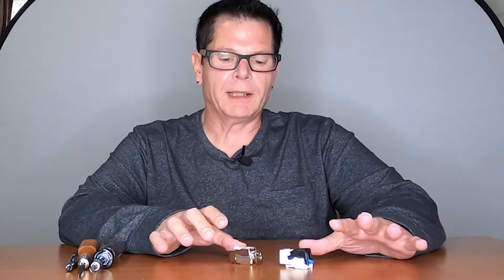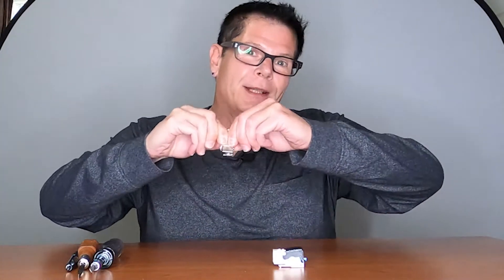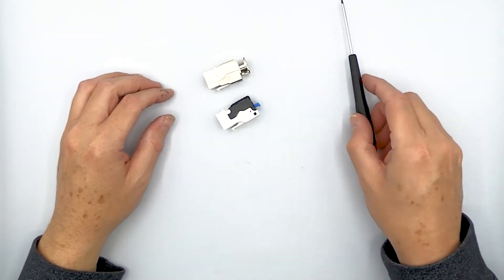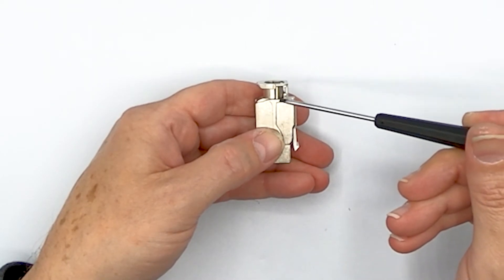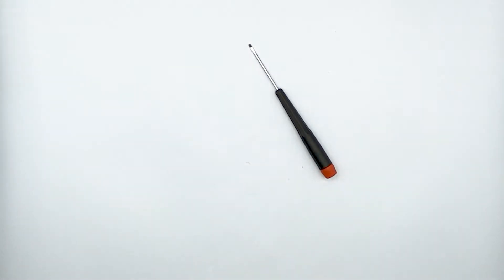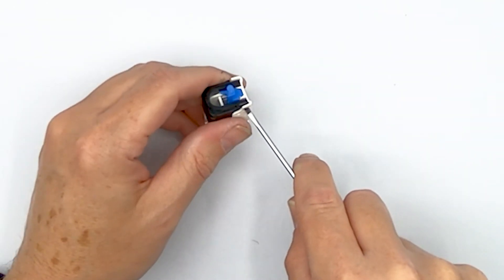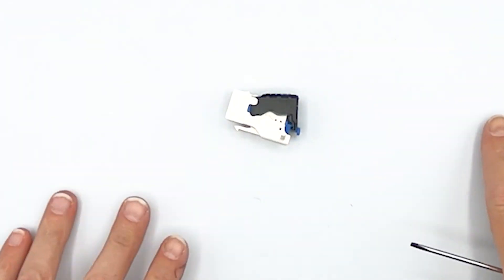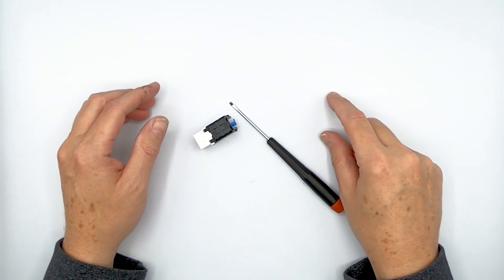The Quickest Way to Reopen Keystone Jacks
Got a little too excited and accidentally closed your Toolless Keystone Jack? Well don’t worry! In this video our Technical Expert, Don, details how you can get Shielded and Unshielded Toolless Keystone Jacks back open with ease!

For more information on this subject, check out our step-by-step blog

Video Time Codes:
[0:09-1:09] - Overview of Problem
[1:10-2:23] - How to Open a Shielded Toolless Keystone Jack
[2:24-3:44] - How to Open an Unshielded Toolless Keystone Jack